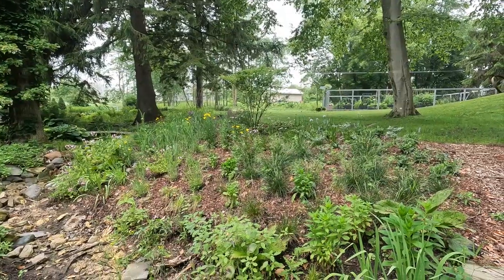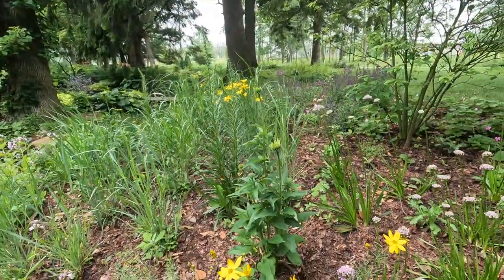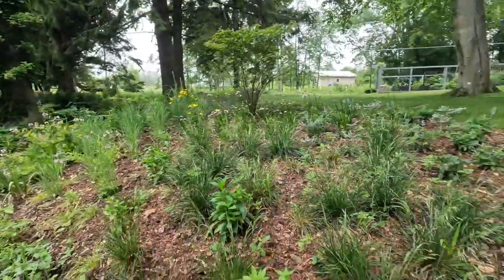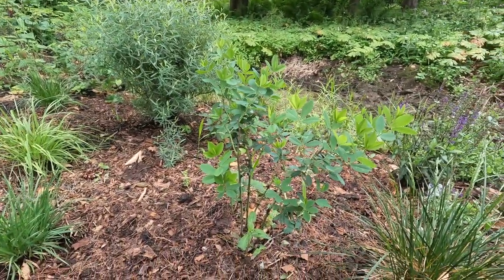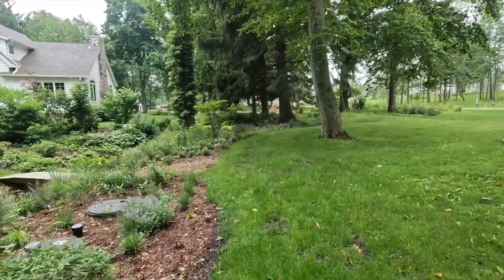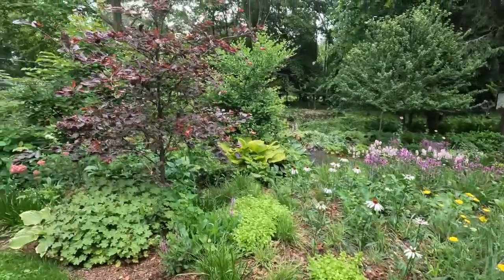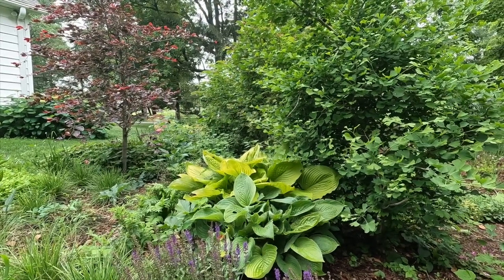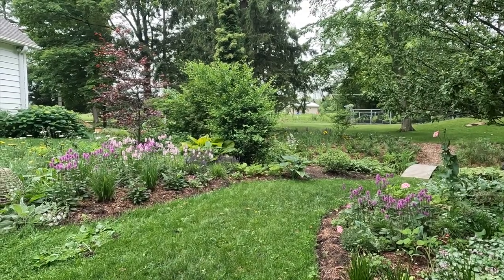New garden tour 🌿 Roy Diblik's design 3 months after planting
Oh how far this area has come. Let's take an in-depth (although also quick and dirty) tour of the new gardens created this spring.

Thanks for bearing with me a little on this video. I didn't have time to do plant names for everything or drop in a lot of clips of construction.

More tours to come.

125 E. Main St.